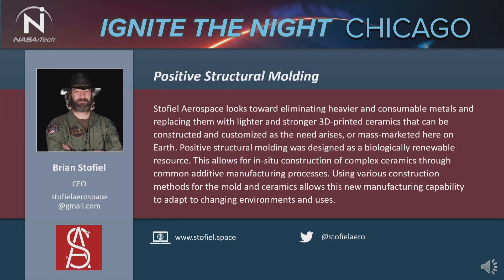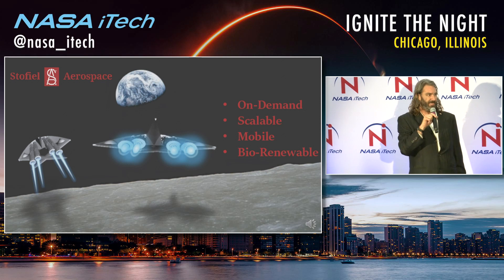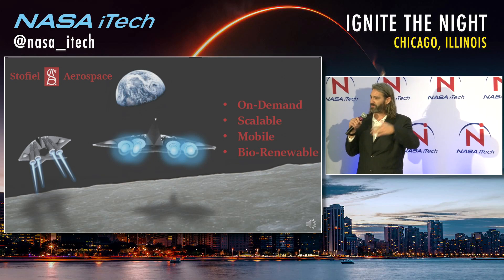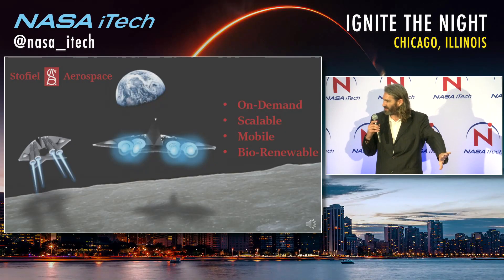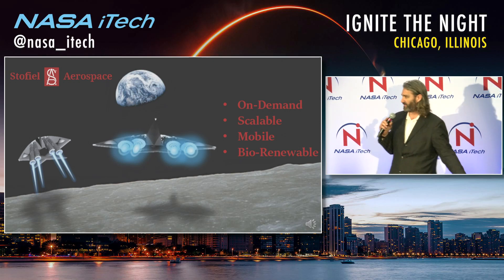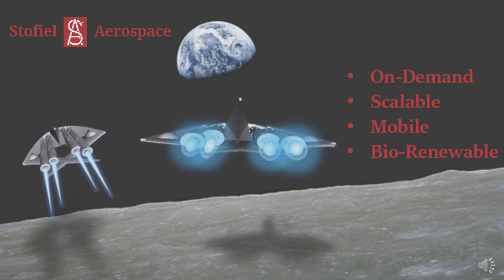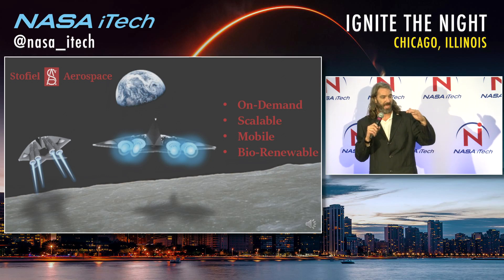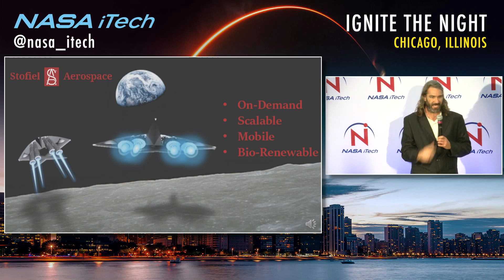A NASA iTech Event: ITN-Chicago - Stofiel Aerospace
Positive Structural Molding

Stofiel Aerospace looks toward eliminating heavier and consumable metals and replacing them with lighter and stronger 3D-printed ceramics that can be constructed and customized as the need arises, or mass-marketed here on Earth. Positive structural molding was designed as a biologically renewable resource. This allows for in-situ construction of complex ceramics through common additive manufacturing processes. Using various construction methods for the mold and ceramics allows this new manufacturing capability to adapt to changing environments and uses.